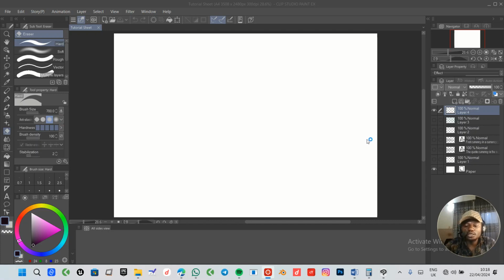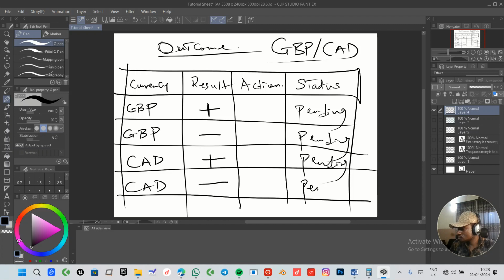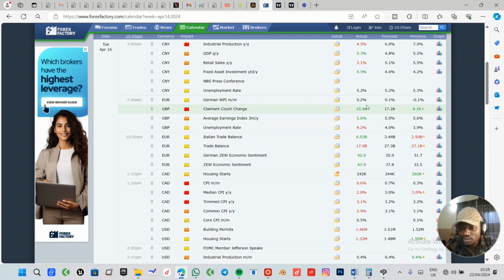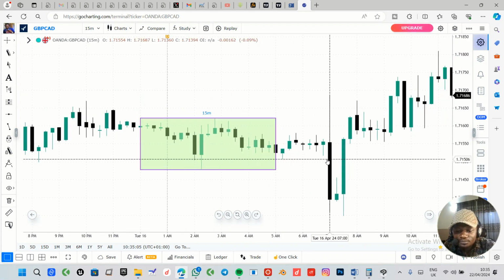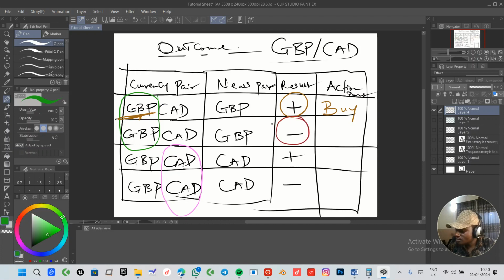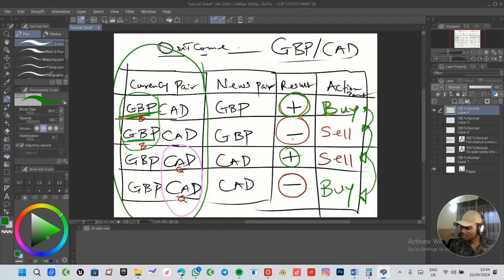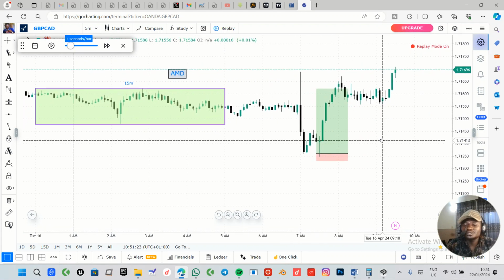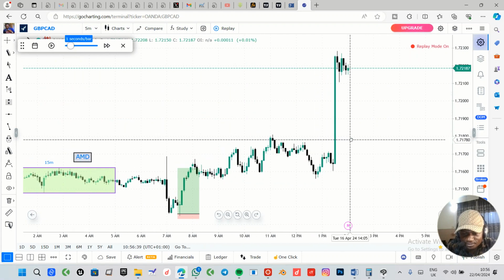LESSON N (AMD RULE AND HOW TO APPLY IT WHILE TRADING NEWS)